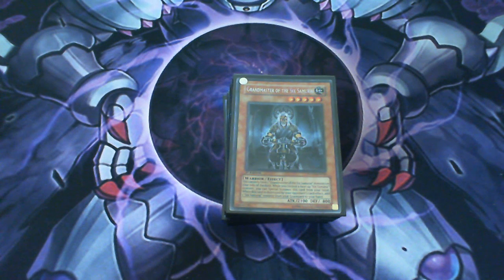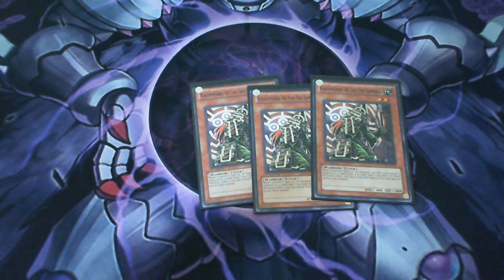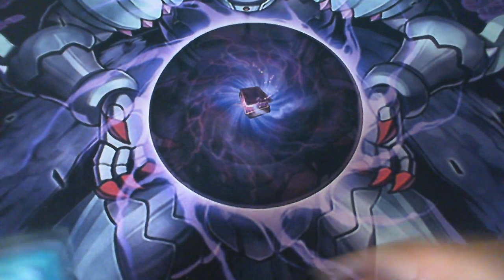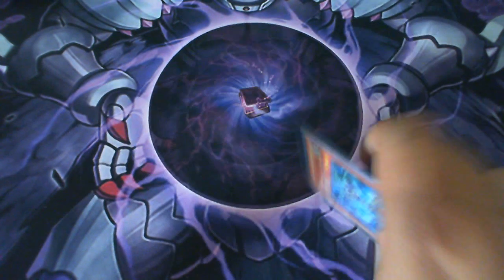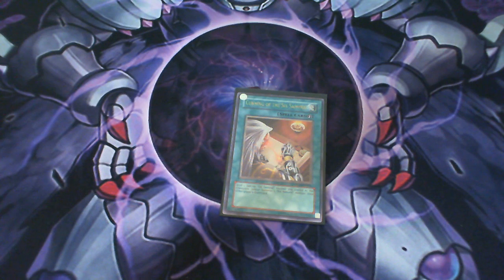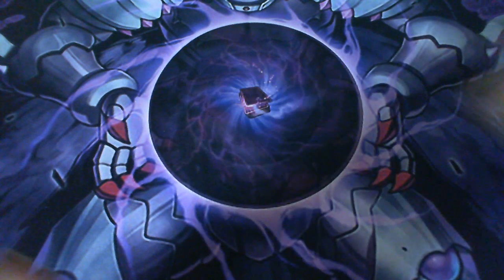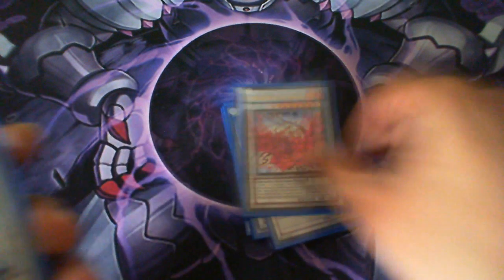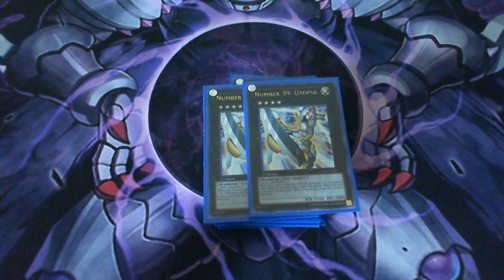Doomnyc Deck profile #52 - Six Samurai